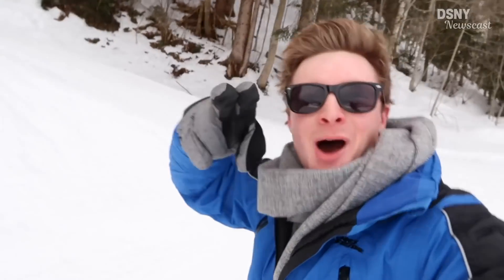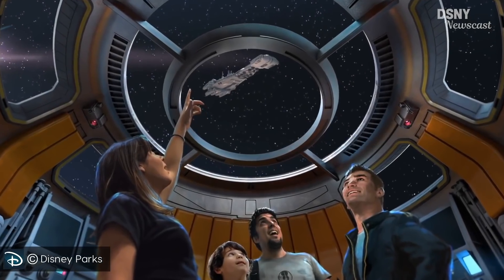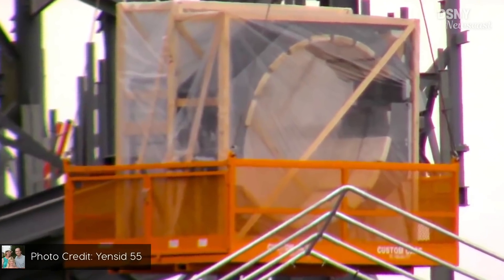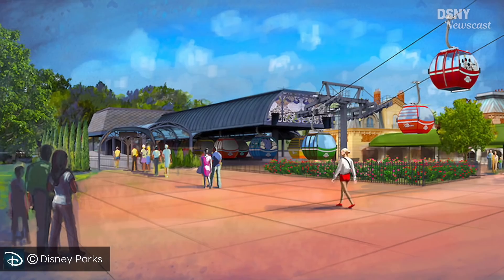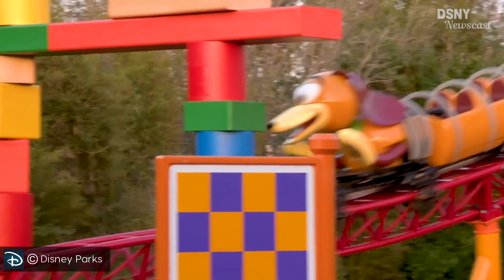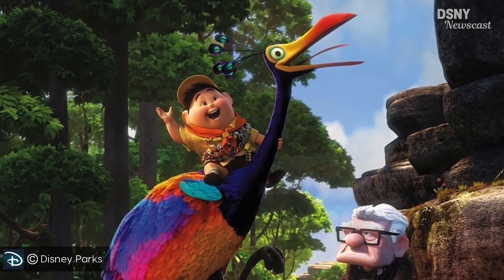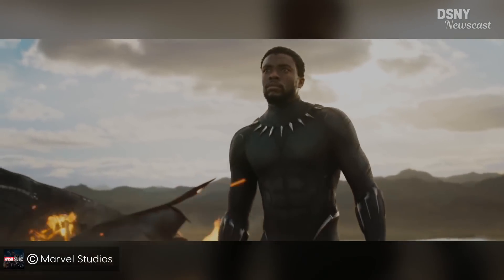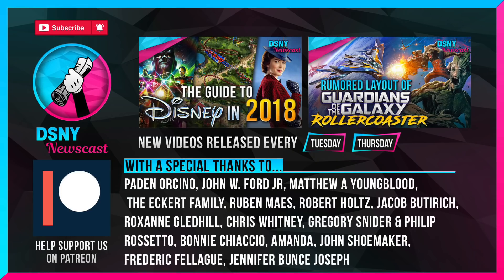STAR WARS HOTEL Live Concept Art Revealed for Walt Disney World - Disney News - 2/22/18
We discuss the latest Disney News and Rumors... BUT from a pretty unconventional location!!! As we have BRAND NEW Live Concept Art Released for STAR WARS HOTEL coming to Walt Disney World. Updates on the Disney Skyliner, and Toy Story Land.